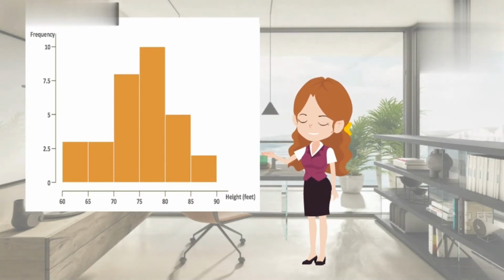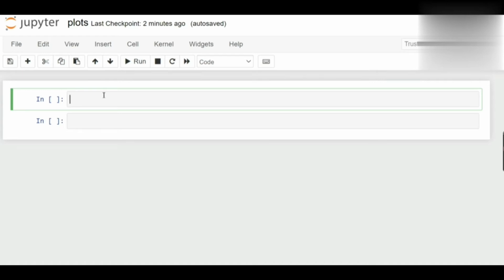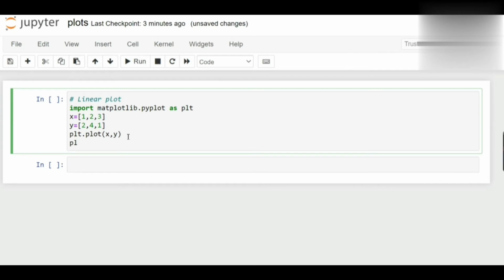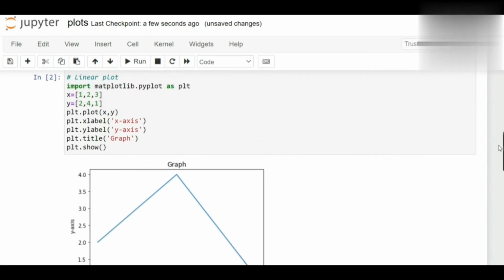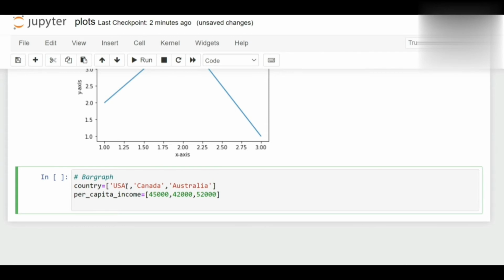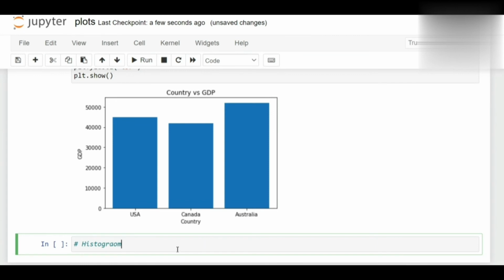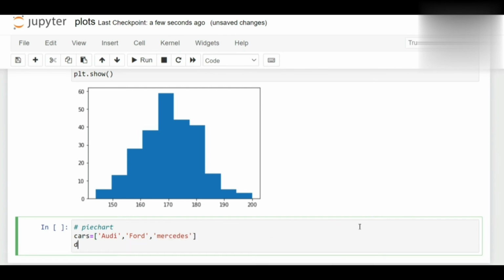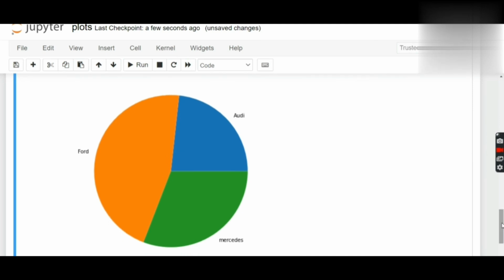Different type of plots in python using matplotlib library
Timestamps
00:00   Introduction
00:11   Linear graph
0:22     Histogram
0:35     Bargraph
0:46     Piechart
1:18     Linear graph implementation
4:18     Bar graph implementation
7:07     Histogram implementation
8:28     Piechart implementation